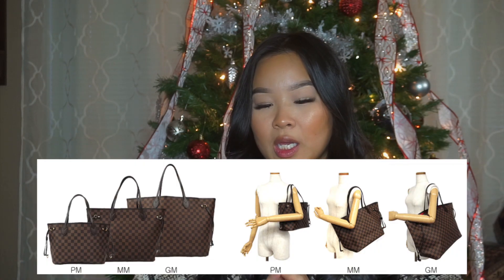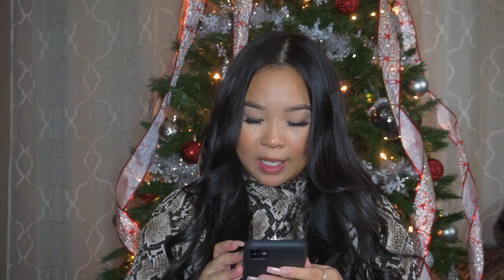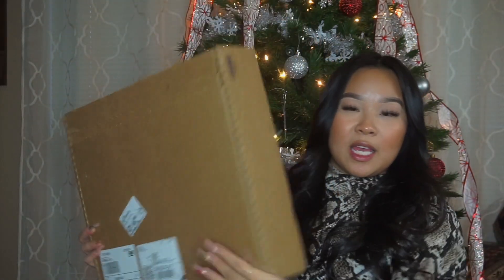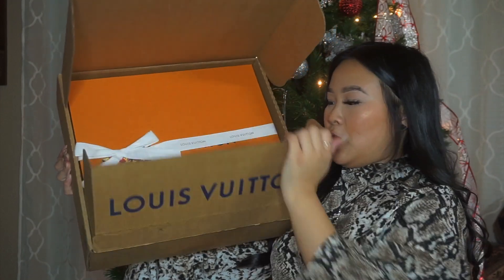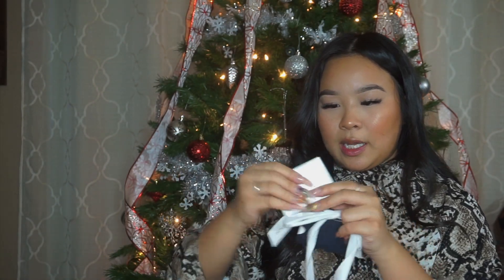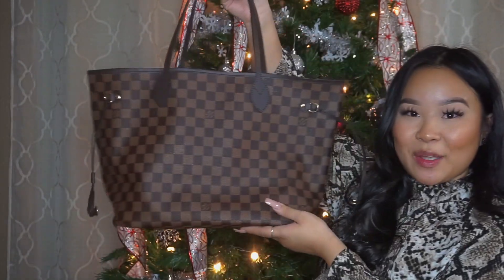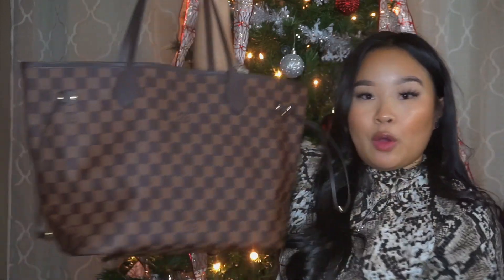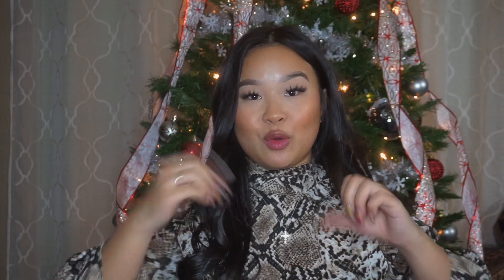LOUIS VUITTON UNBOXING | NEVERFULL MM | JULZ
My first video of 2020! OMG! A new year, new decade, and new videos!!! This year I was to be more consistent for you guys. I have so much content in store and so many videos I want to film and upload. I hope you guys enjoy my first video of the year! I've been dreaming of this purse for over 4 years! It's finally mine 😈Thank you guys so much for sticking with me these past few years, I love you guys so so much!